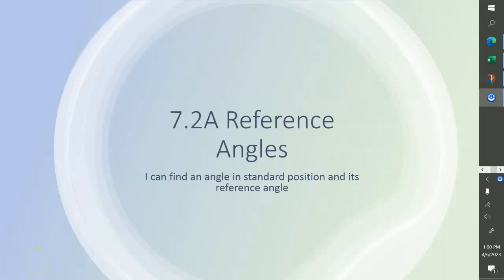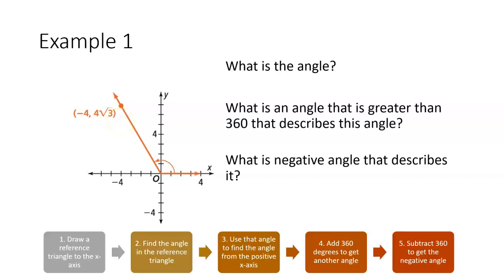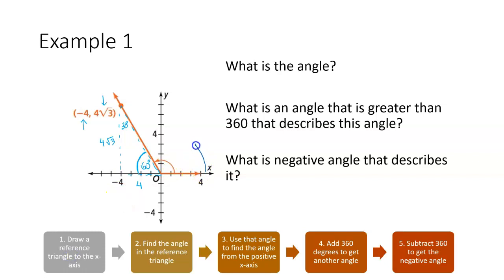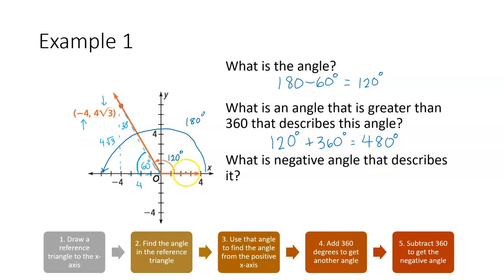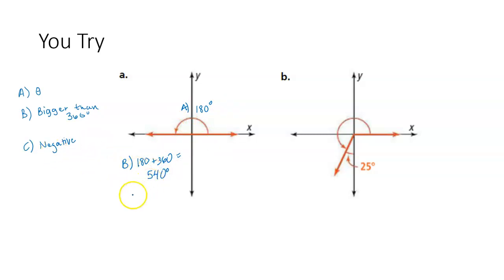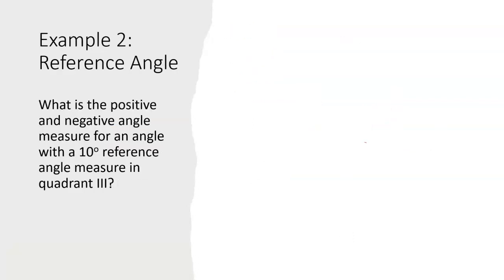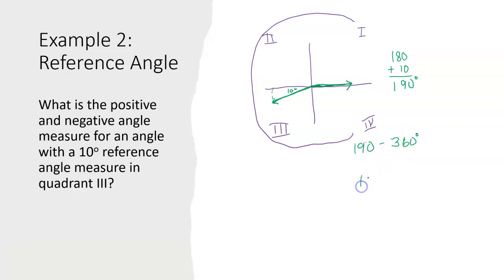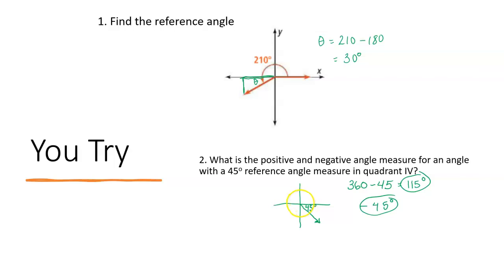7.2A Reference Angles